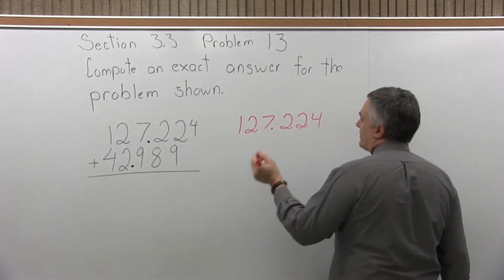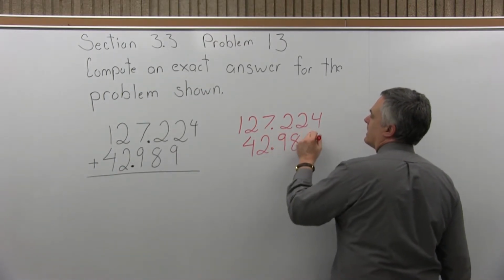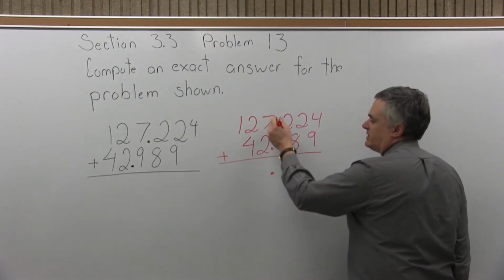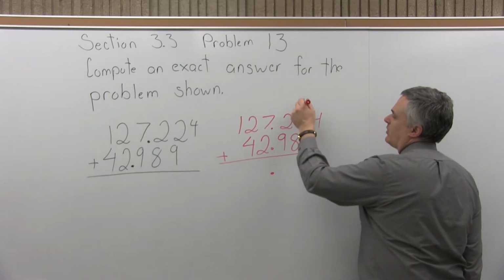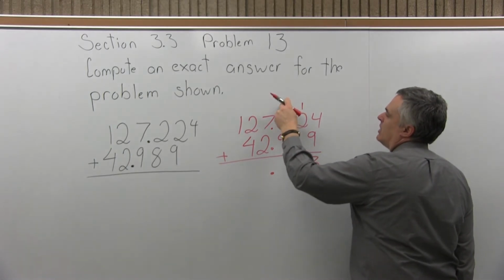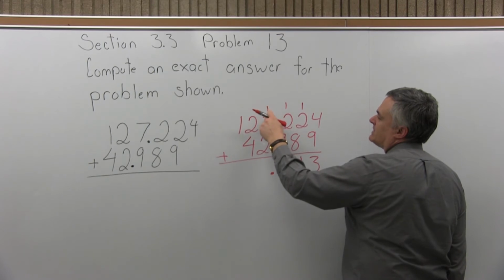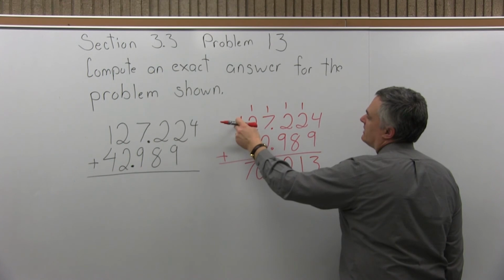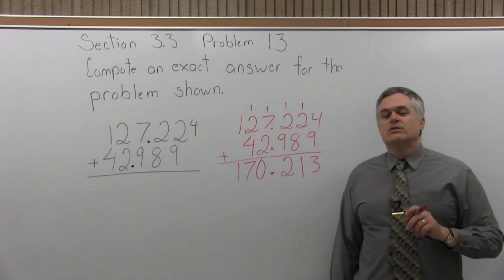MTH 011: Section 3.3 Problem 13 - Mathematics with Dan Avedikian